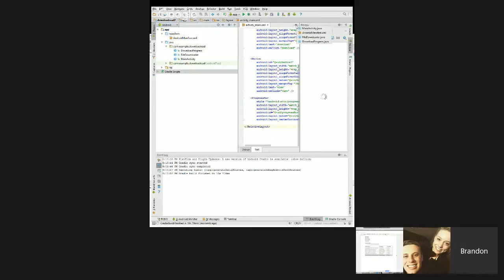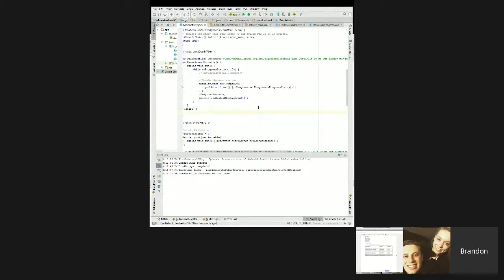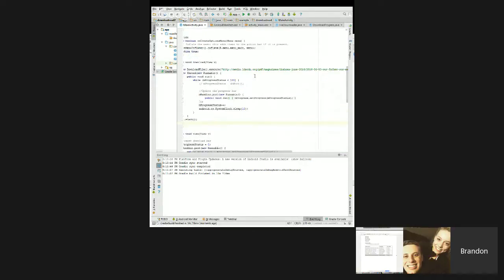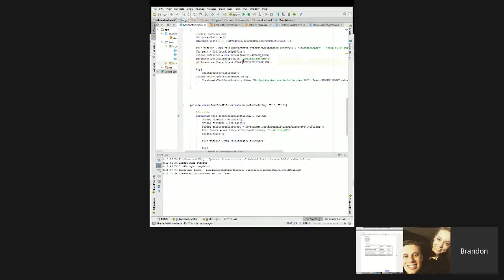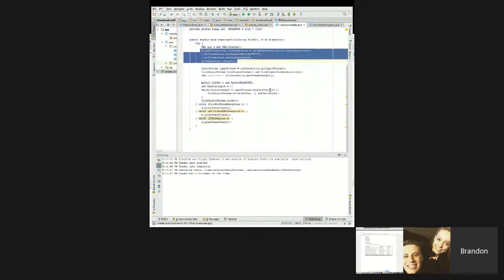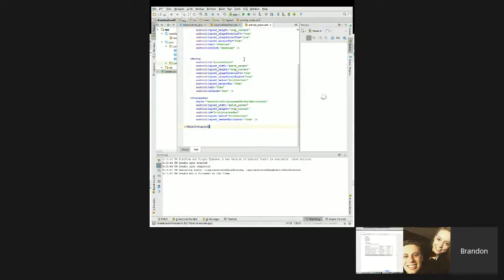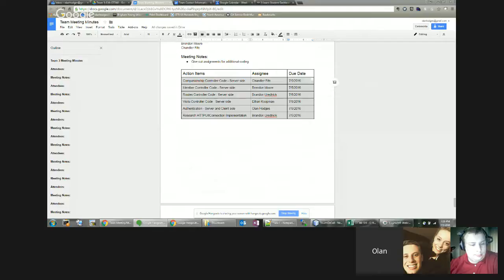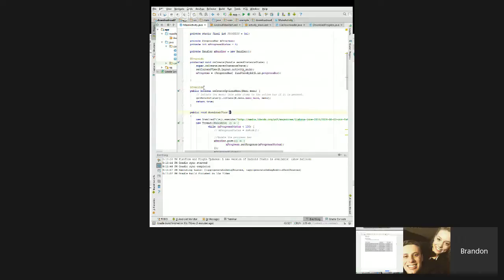Team 3 - S16 - CIT360 - Meeting #13